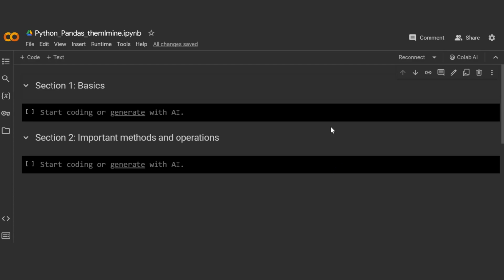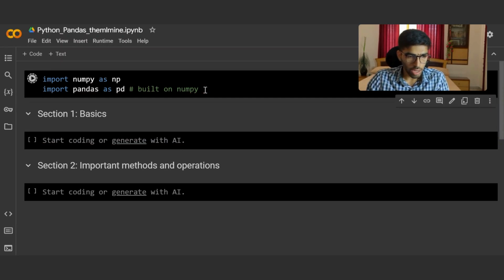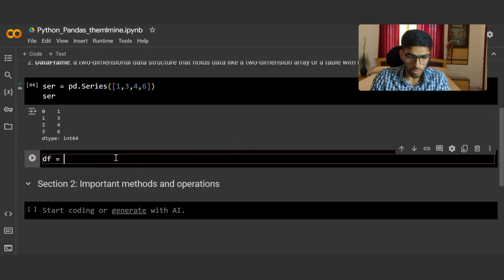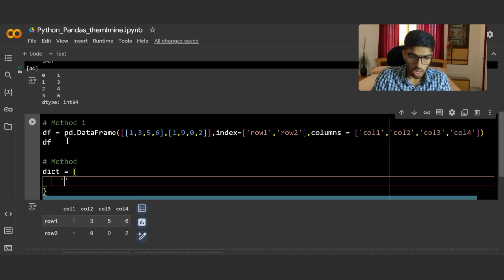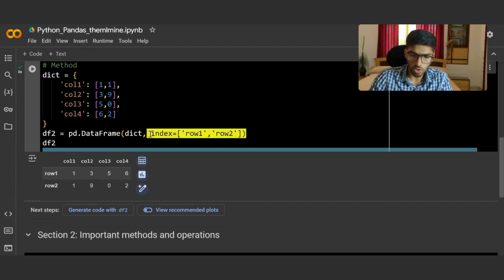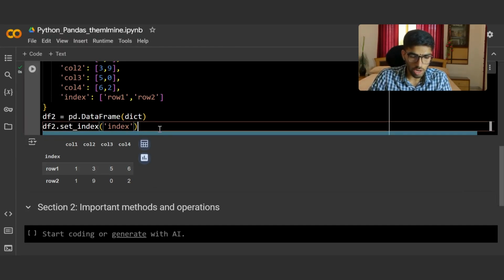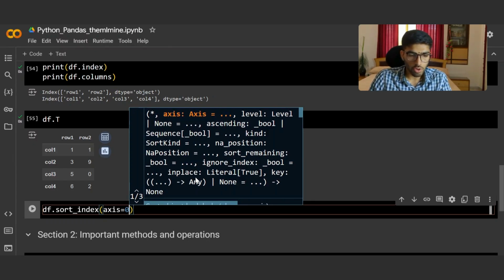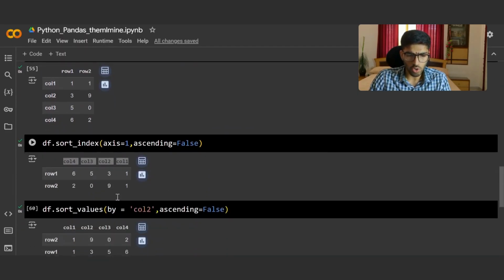Python Pandas tutorial | Data analysis | Part - 1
This video is Part 1 of the series on Python pandas tutorial. In this video, you will learn the basics of pandas, including how to create Series and data frames using different methods. I have also touched on basic methods like transposing and sorting in pandas.
This part sets the foundation for the next part where I will cover the most-used methods and operations in pandas by data analysts and data scientists. You can also learn and leverage those methods for your own data analysis project.

If you already know how to use pandas and want to do an end-to-end machine-learning project, you can watch this video where I made a follow-through tutorial for the popular Titanic project on Kaggle

Timestamps:
0:00 Intro
0:26 Outline
1:00 Importing libraries
2:07 Basic structures in pandas
2:40 Series
3:15 DataFrames
9:23 Transpose
9:38 Sorting
11:30 Outro